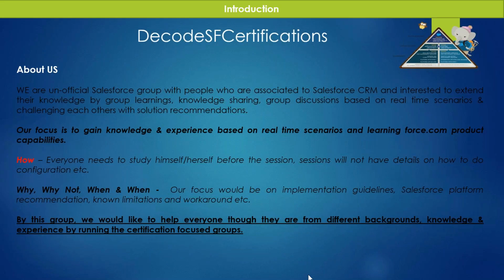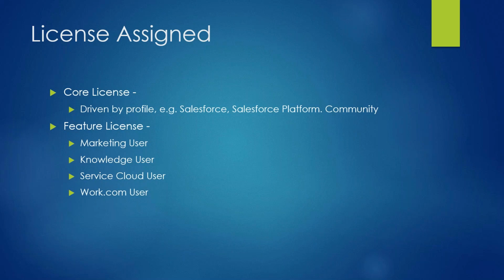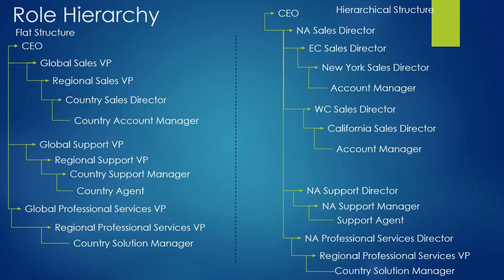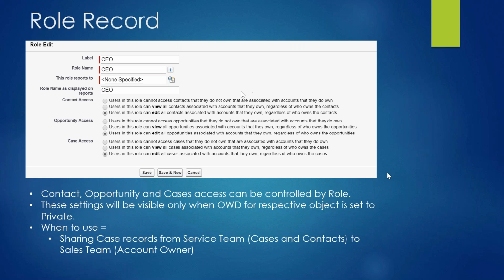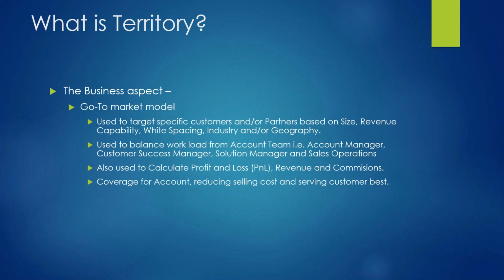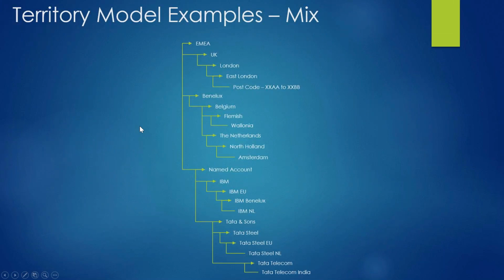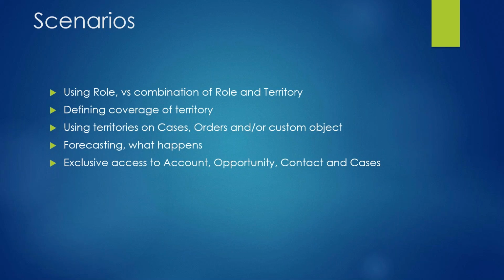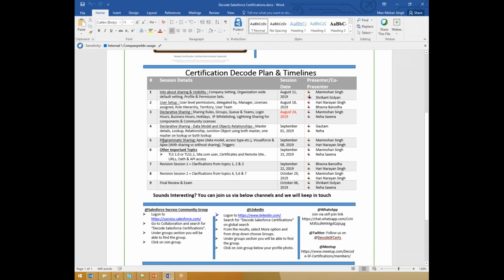Sharing & Visibility Designer Series Session 2 Territory Management And Teams